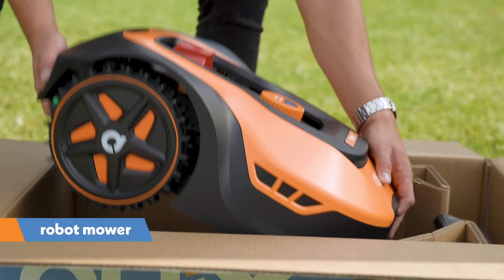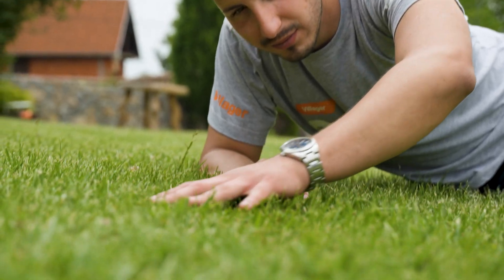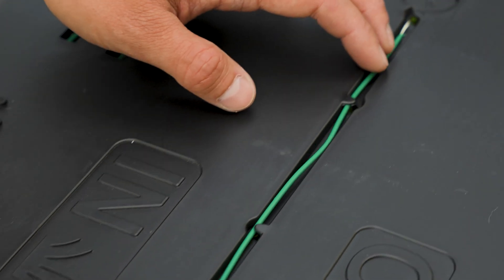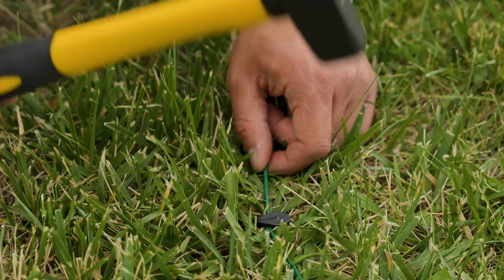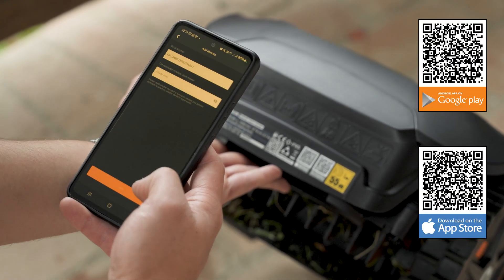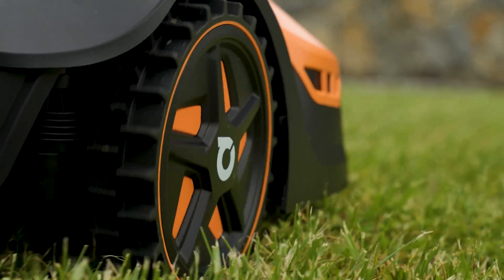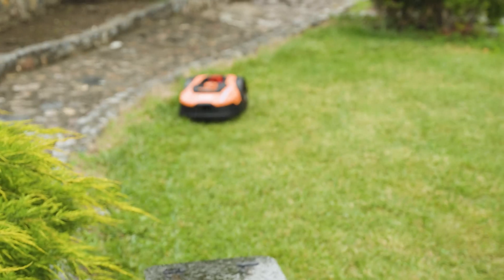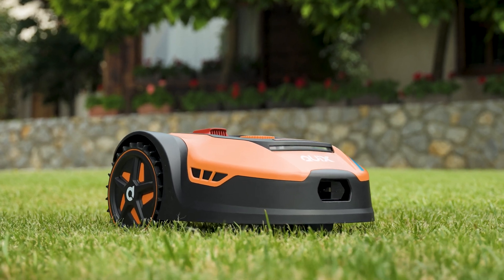VILLAGER® QUIX robot kosilica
Villager Quix robot kosilica, autonomni robot za košenje travnjaka, je baterijski pogonjena kosilica koja koristi mikrokompjuter, tajmer i senzore za postizanje autonomije i rad bez nadzora u definisanom vrtnom prostoru.

Opremljena sa naprednim karakteristikama, uključujući 3 indukciona elektro-motora i integrisanu Li-ion bateriju od 18V/5Ah, Quix efikasno kosi površine do 1000 m². Njena funkcija samostalnog košenja uz minimalnu asistenciju korisnika i mogućnost podešavanja intervala košenja i ciklusa rada, čine je potpuno automatizovanom i savršenom za domaćinstva.

Funkcija nasumičnog košenja u pravoj liniji, sa širinom košenja od 180 mm i podesivom visinom košenja od 25 do 60 mm, osigurava da se robot tokom košenja kreće u različitim pravcima, svaki put zauzimajući novu rutu, te će doprineti boljem kvalitetu vašeg travnjaka.

Villager Quix robot kosilica je izrađena od UV otpornog materijala, bešumna je i uključuje aplikaciju s WIFI i Bluetooth funkcijama za lako upravljanje, što je čini idealnim rešenjem za efikasno i kvalitetno održavanje travnjaka.